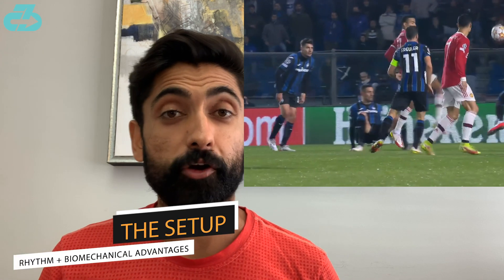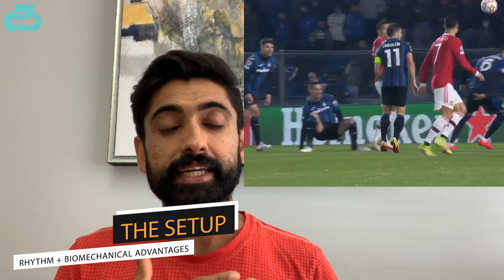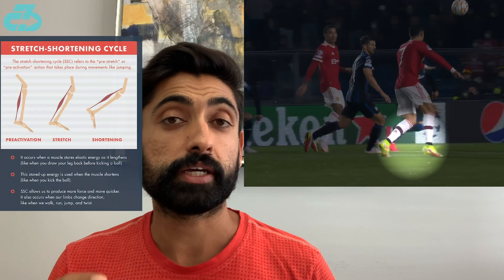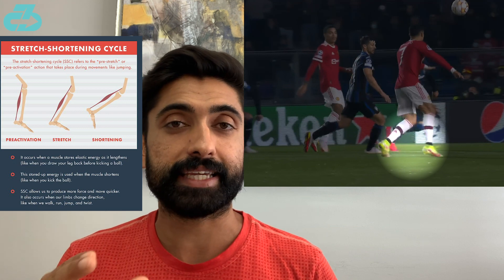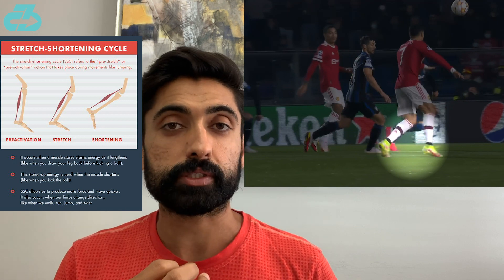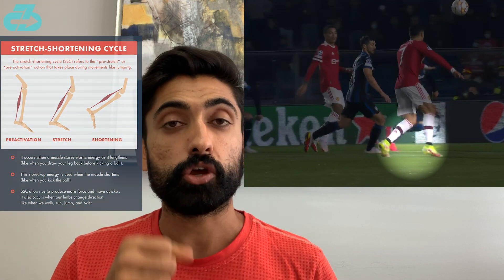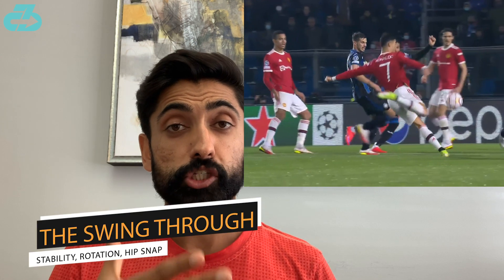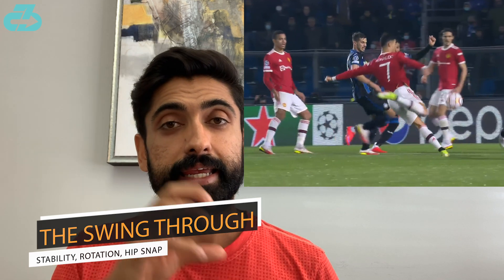Deconstructing Ronaldo Goal Vs Atalanta 11.2.21 | Volley Technique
Football (soccer) mechanics expert Dr. Raj, DPT details Cristiano Ronaldo goal vs Atalanta (volley) to tie the game 2-2 in Manchester United’s champions league matchup, including a breakdown of key components and biomechanics that enable Cristiano Ronaldo volley technique  | Deconstructing Ronaldo Goal vs Atalanta 11.2.21 | Volley Technique | Football technique  analysis

For reference - I’m a movement & mechanics coach, DPT (Doctor of Physio), sports scientist, football fitness trainer, researcher, football (soccer) coach, mindfulness practitioner and owner of 3CB Performance —providing sports medicine, performance, and mindfulness services online and in-person at clinics in West LA and Valencia, CA.

Here’s a table of contents, header:
- 0:00 CR7 elite volley
- 0:32 Awareness & anticipation
- 0:58 The Setup
- 1:27 Counter-balances
- 1:44 The swing through
- 2:40 The strike point
- 3:08 Composure
- 3:28 Outro